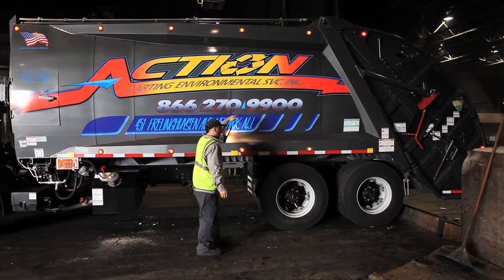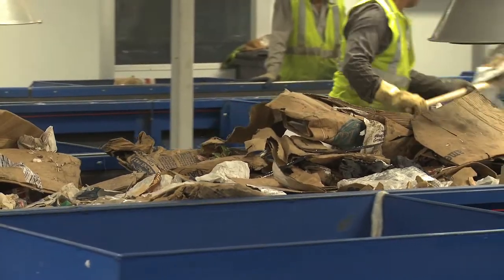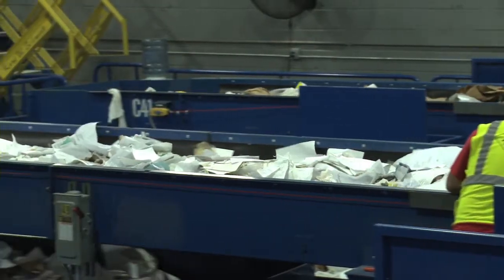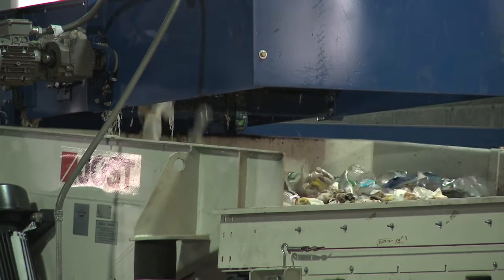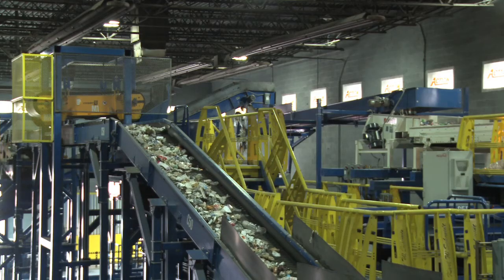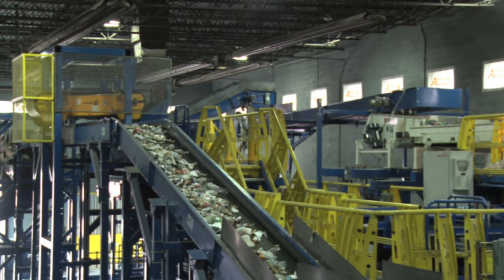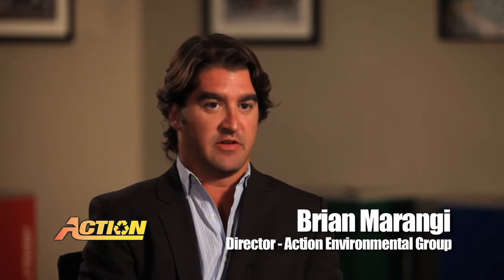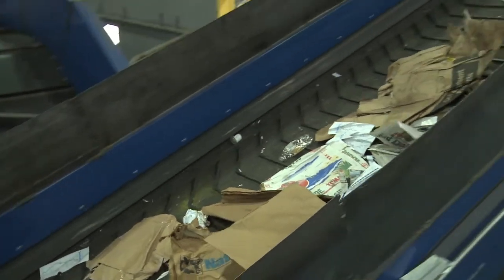Pioneer Award Honoree: Action Environmental Group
At the 14th Annual Sustainable Design Awards, Ron Bergamini accepted the Pioneer Award on behalf of Action Environmental Group for their leadership in opening a state-of-the-art material recovery center in the Bronx and increasing the recycling of valuable materials throughout New York City.

This video showcases their optical sorter--the only one of its kind in the tri-state area, and arguably in the entire country.

"Since joining Global Green, we have been inspired to think globally. We will continue to exemplify real corporate citizenship, to engage the community and our leaders, to offer growth opportunities for our people, and to promote recycling and the broader sustainability movement." - Ron Bergamini, CEO, Action Environmental Group